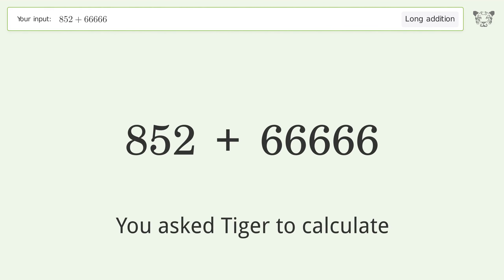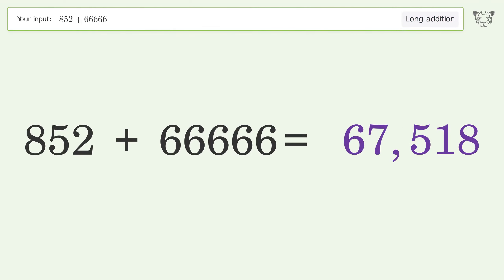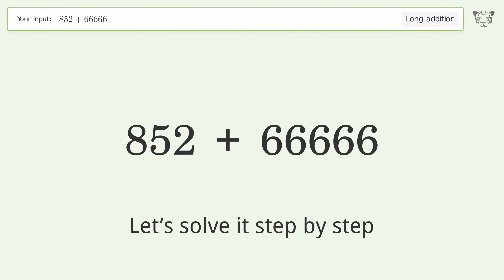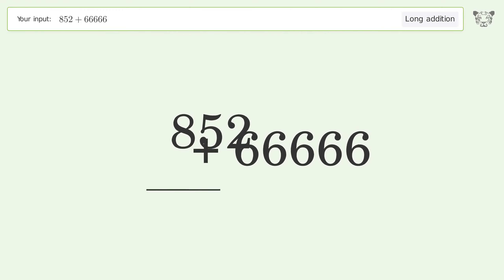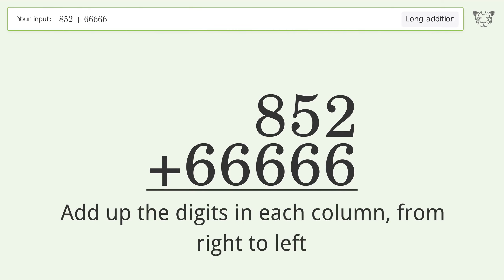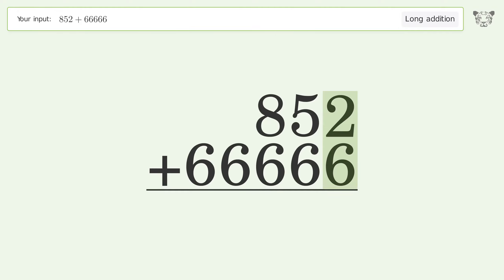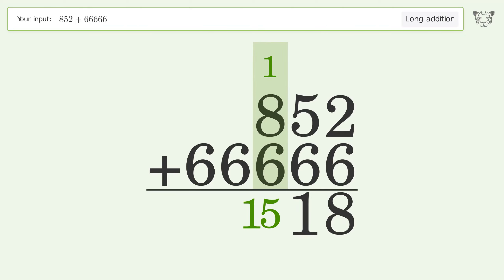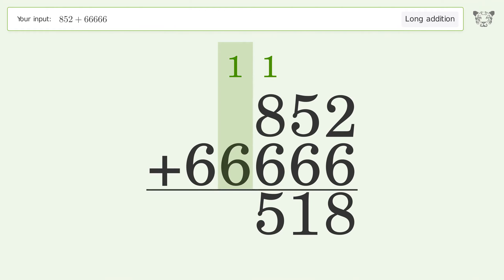Long addition: Solve 852+66666 step-by-step solution